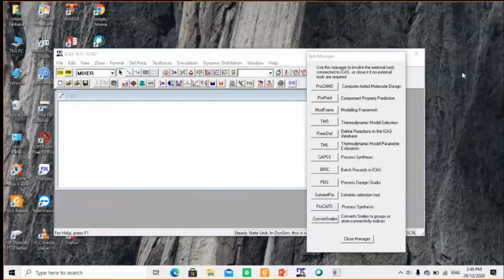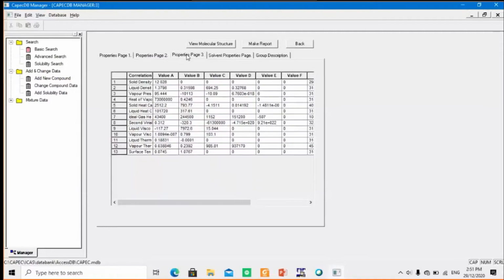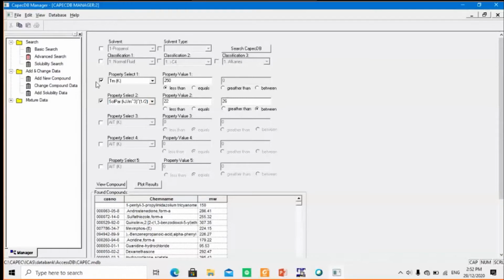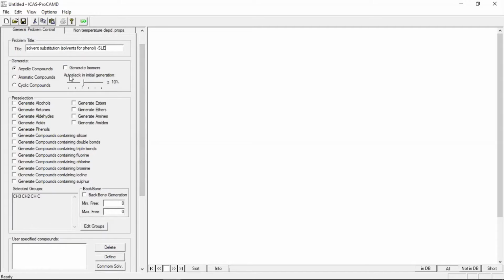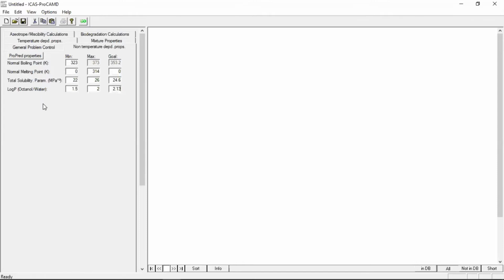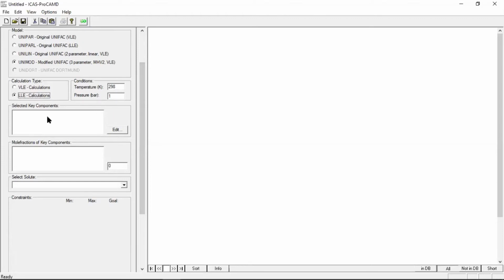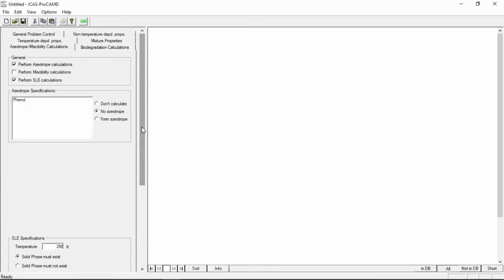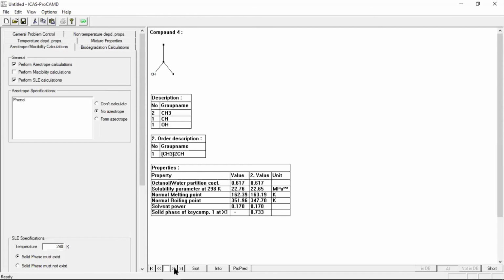Solvent Substitution Group 6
This video shows how to use The ICAS18 for Solvent Substitution